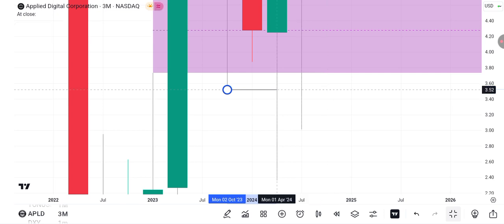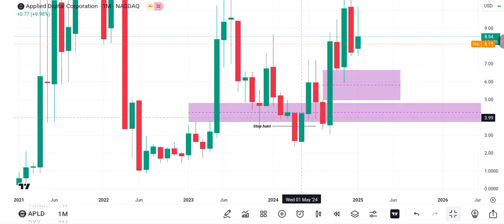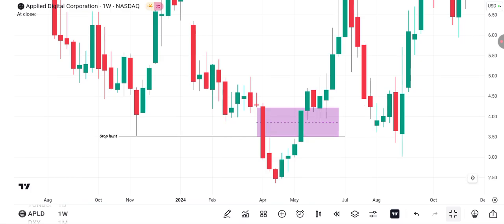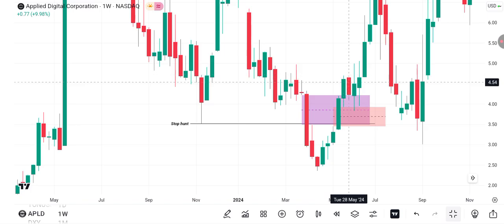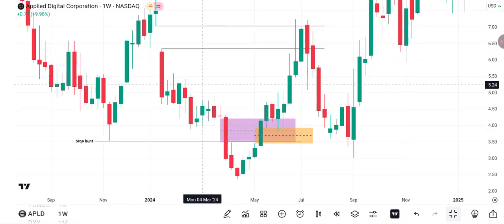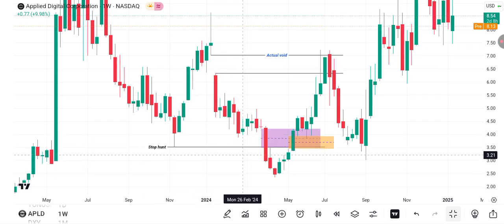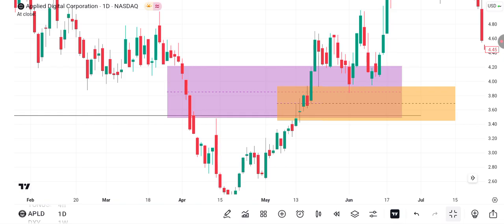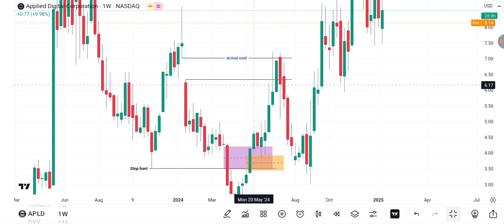How and why I bought the APLD STOCK in 2024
Are you forward to buying stock or have lost money due to wrong ideas and technical analysis. In thus video, i'll show you how to do it better... using my timeless ICT concepts of old lows/highs, Fair value gap, inversion Fair value gap break of market structure, voids, and many more...